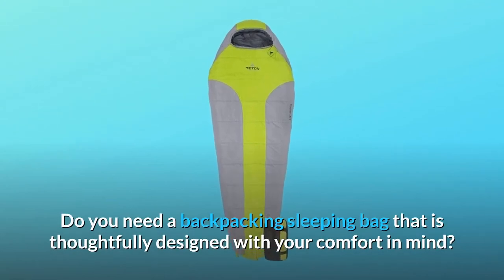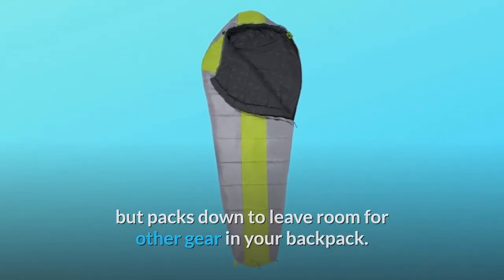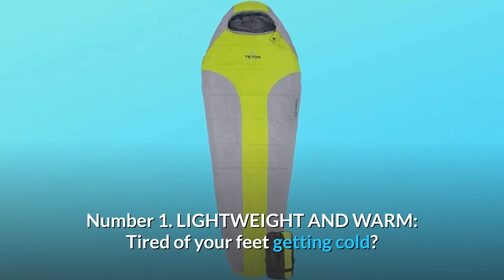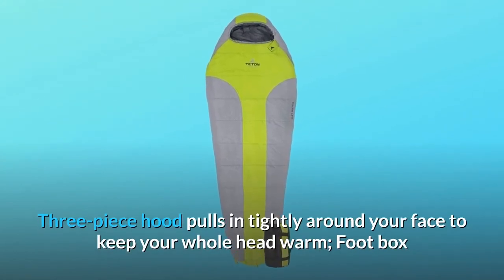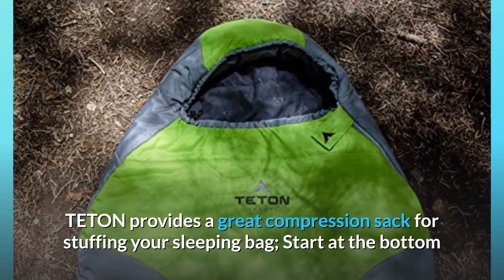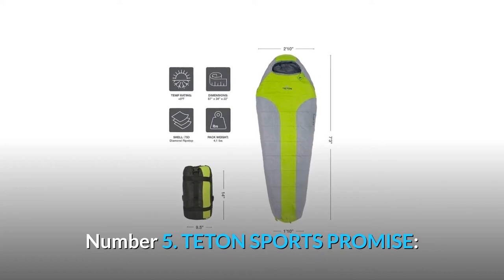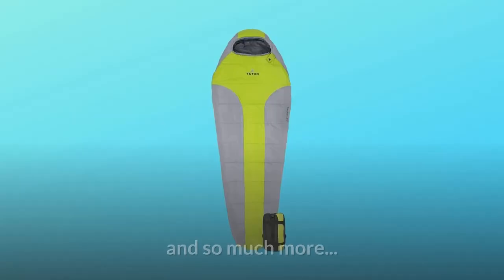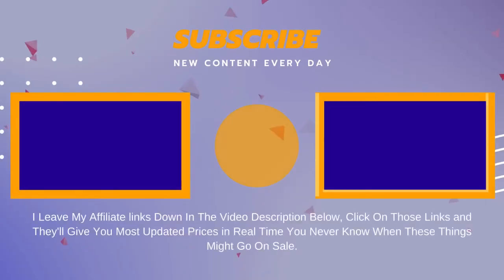TETON Sports Tracker 5 Lightweight Mummy Sleeping Bag Review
Check Amazon's latest price (These things might go on Sale)

TETON Sports Tracker 5 Lightweight Mummy Sleeping Bag - teton sports tracker 5 lightweight mummy sleeping bag; great for hiking, backpac review. best budget teton sports tracker 5 lightweight mummy sleeping bag; great for hiking, backpac.
best teton sports tracker 5 lightweight mummy sleeping bag; great for hiking, backpacking and campi. teton sports tracker 5 lightweight mummy sleeping bag; great for hiking  backpacking and camping; free compression sack.

TETON Sports Tracker - teton sports tracker +5f degree sleeping bag | review.

today luke is reviewing the teton sports scout 3400 internal frame backpack.  - teton sports scout 3400 backpack - review.
today luke is reviewing the teton sports deer hunter 0 sleeping bag.
in this video  i compare the differences between the teton sports scout 3400 and the teton sports explorer 4000 internal frame backpacks  to find out which one is a better choice.
 the teton tracker may hold up better to cooler weather  but we still wouldn't recommend these sleeping bags for extended trips in the mountains.

and check out the teton tracker sleeping bag too:.
inexpensive but heavy - teton sports deer hunter 0 sleeping bag - review.

TETON Sports Tracker 5 Review - today luke is reviewing the teton sports mountain adventurer 4000 backpack. review on the " teton sport leef 0 degree mummy bag ".

teton sports tracker 5 lightweight mummy sleeping bag; great for hiking, backpac review.

Searches related to TETON Sports Tracker 5 Lightweight Mummy Sleeping Bag Review

TETON Sports Tracker Sleeping Bag
TETON Sports Tracker
TETON Sports Tracker 5
TETON Sports Tracker 5 Review
TETON Lightweight Mummy Sleeping Bag